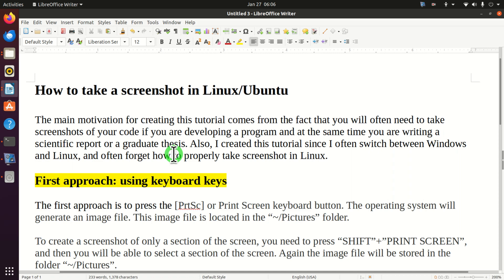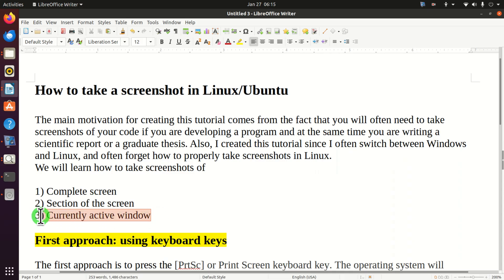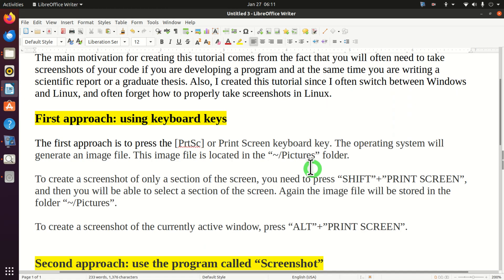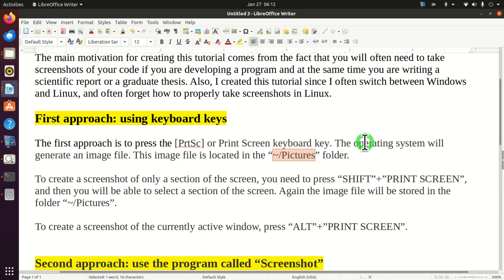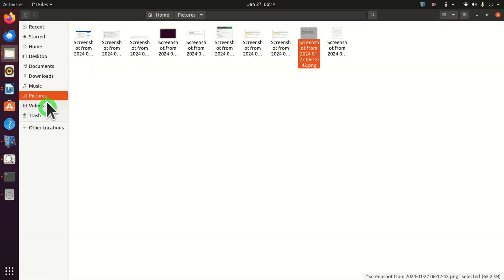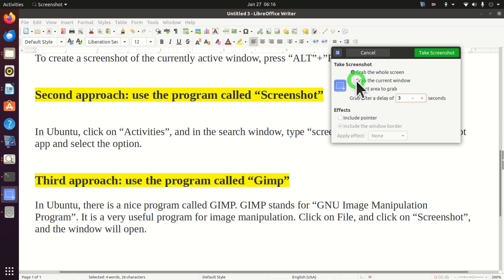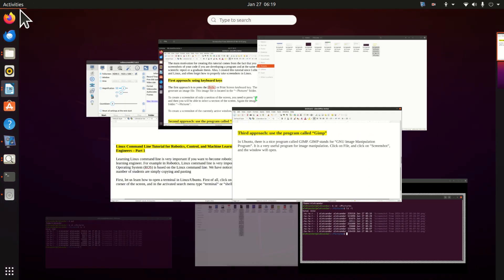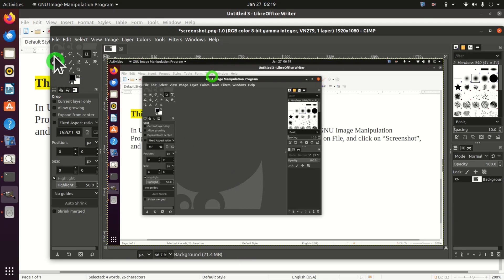How to Capture Screenshot and Segment of Screen in Linux/Ubuntu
How to take a screenshot in Linux/Ubuntu:
The main motivation for creating this tutorial comes from the fact that you will often need to take screenshots of your code if you are developing a program and at the same time you are writing a scientific report or a graduate thesis. Also, I created this tutorial since I often switch between Windows and Linux, and often forget how to properly take screenshots in Linux.
We will learn how to take screenshots of
1) Complete screen
2) Section of the screen
3) Currently active window